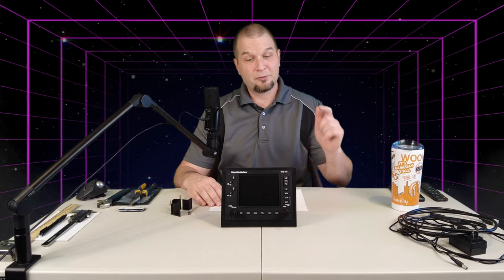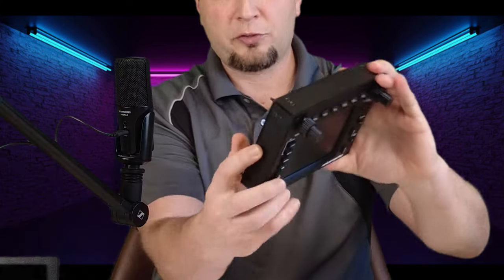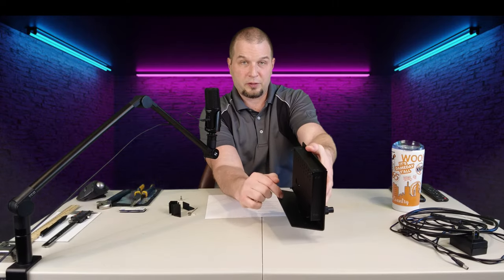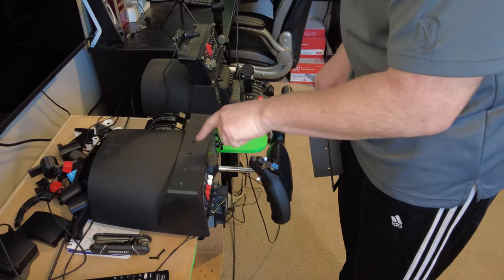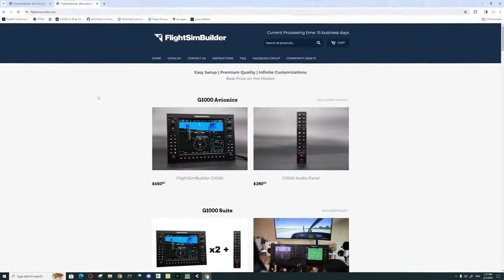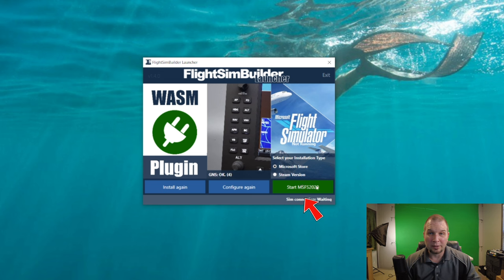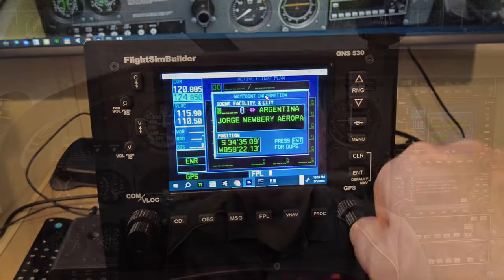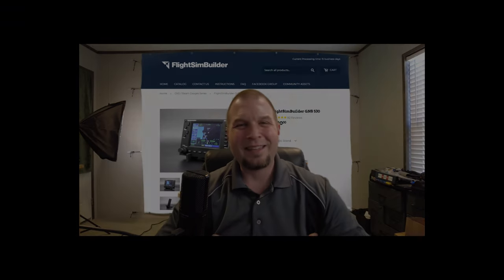Flightsimbuilder GNS530 Software Setup Review / Tutorial* Best G/A Cockpit Addon- Oh the Mount, Why?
Setting Up and Using Flightsimbuilder GNS530: A Comprehensive Guide
In this comprehensive guide, we will cover the entire setup process for the Flightsimbuilder GNS530 software and provide an in-depth review. We will also offer tips on removing the taskbar and using full screen for a more realistic flight simulation experience. In part 1 I went over the hardware review if you missed that the link is below. In part 2 i will also cover how to mount the gns 530 as the instructions were not all that great as you will see in the video. I came up with a much easier and quicker way of mounting . I also test the latency to see just how snappy it is when you hit a button or move a knob and i have to say i am impressed with the function of the unit.
A big thanks to our Captain's club Members your added support is greatly appreciated and thank you to all of our subscribers and commenters.

00:00 start
00:25  disclaimer
00:46  Video contents
01:16 Install mount on alpha & install gns530 into mount
10:29  Connect gns530 to pc
12:16 Software download and install
13:52 Setup your displays
15:00 Load into msfs and test
18:16 How to remove the taskbar on the gns530
19:55 How to make the screen on the 530 Full screen
21:02 Credits